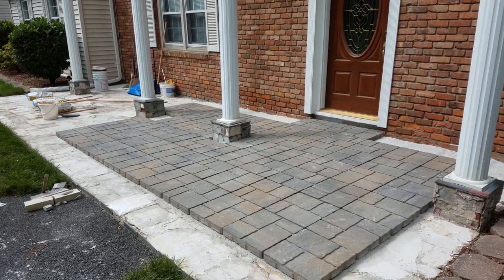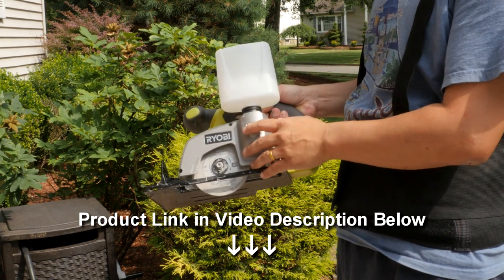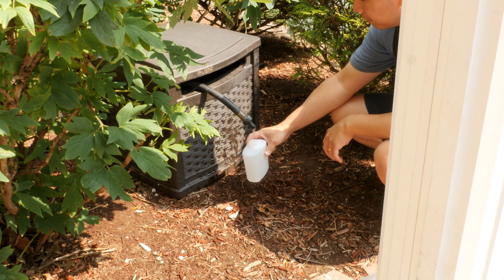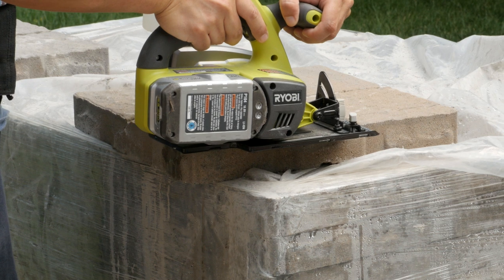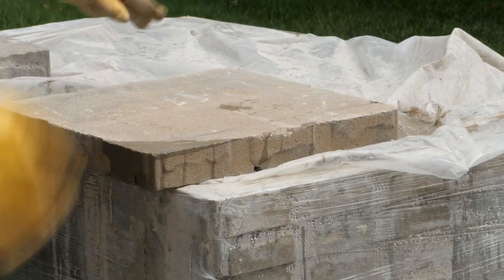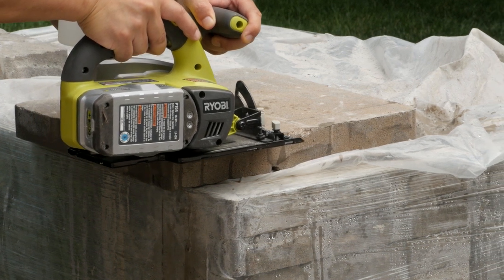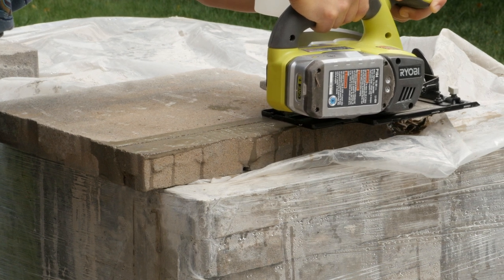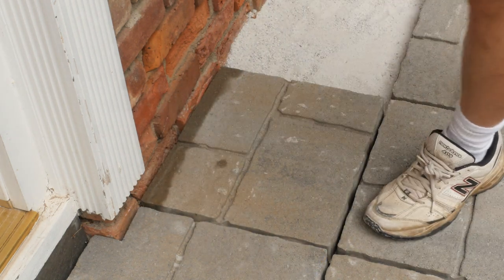How to Cut Pavers - Easy and Dust Free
Ryobi 4 in. Tile Saw

Makita CC02R1 12V MAX CXT Lithium-Ion Cordless Tile/Glass Saw Kit

DEWALT DWC860W 4-3/8-Inch Wet/Dry Masonry Saw

I found cutting pavers using this method is easy and dust free.